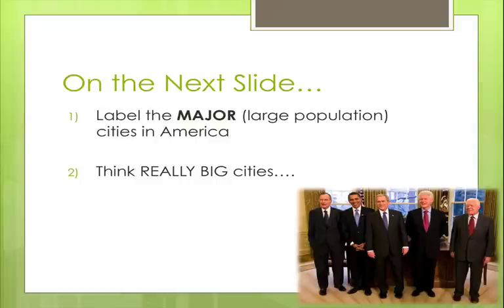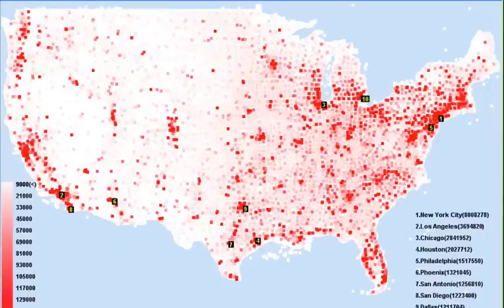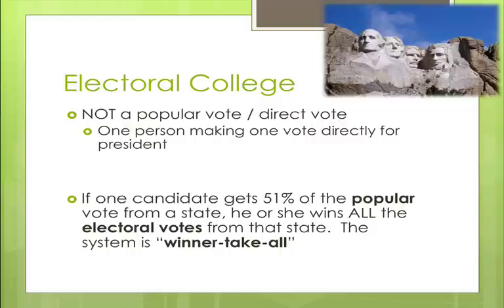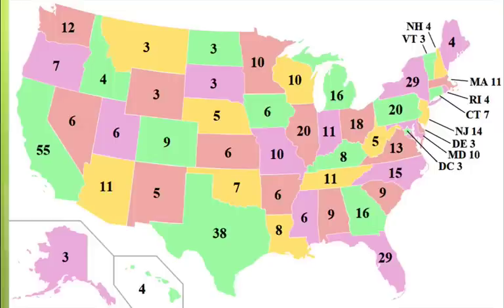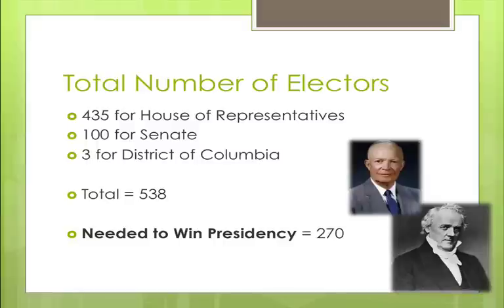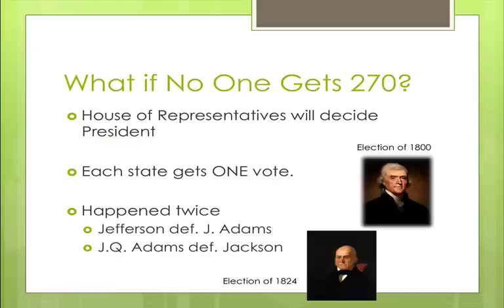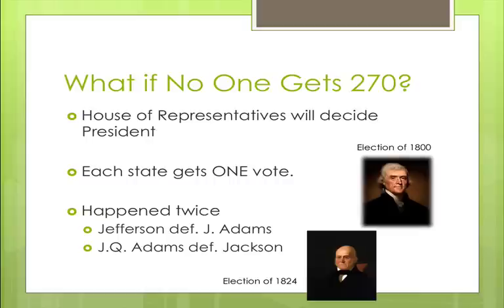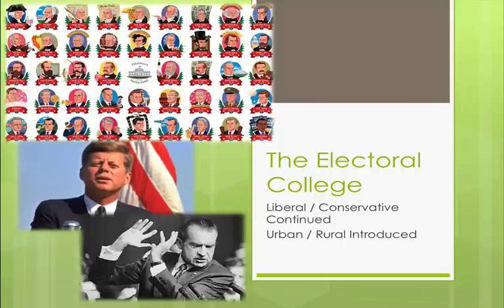How Does the US Electoral College Work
No, you cannot apply for study at the electoral college, but this is a pretty important facet of American government.  Learn about what the electoral college is, how it works, and why it matters in American presidential elections.